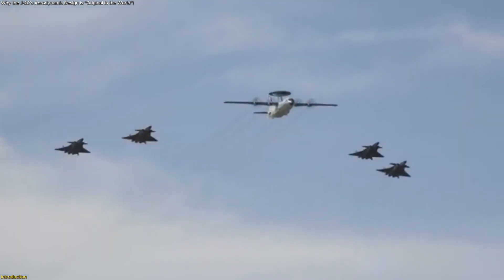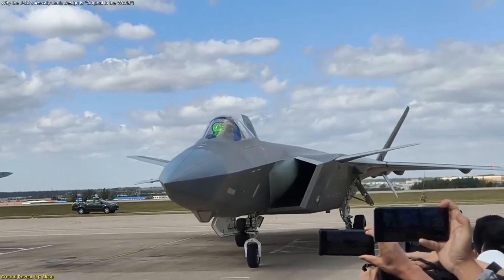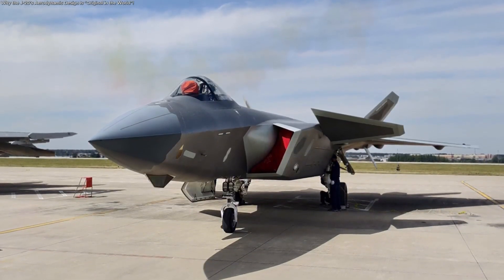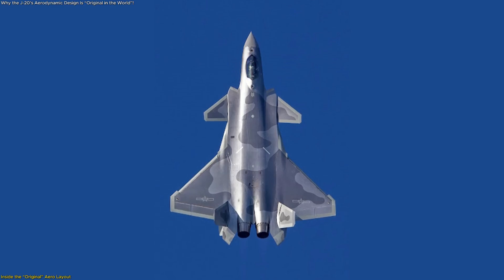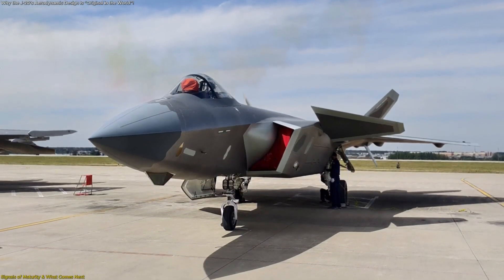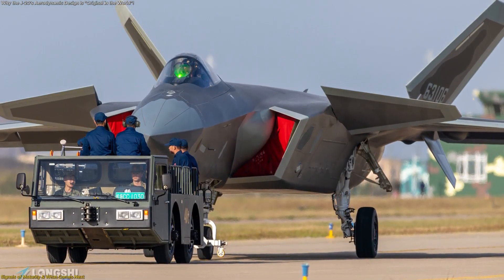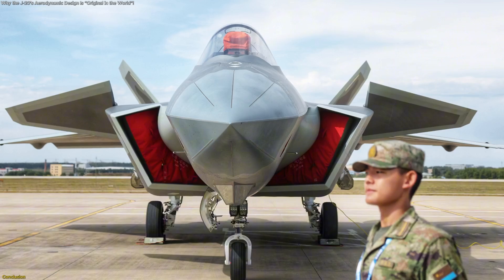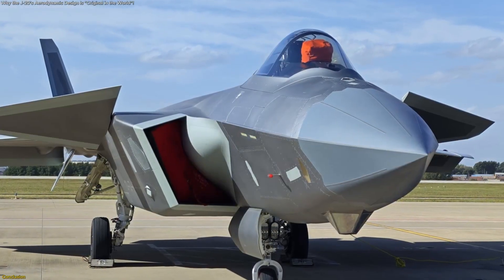Why the J-20’s Aerodynamic Design Is “Original in the World”!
The J-20 just made its first public static appearance at the 2025 Changchun Air Show—letting everyone study its surfaces and shape up close. In this episode, we break down why developers call the J-20’s aerodynamic layout “original in the world” and what that actually means: a lifting-body fuselage working with canards, strake wings, and canted vertical tails to generate and couple vortices for higher lift, lower drag, and precise control—while respecting low-observable shaping. We also unpack the relaxed-stability flight-control philosophy, plus the engineering pathway—flight-quality simulations, iron-bird hardware-in-the-loop, and aircraft-in-the-loop testing—that validated handling before first flight. Finally, we explain why this ground reveal matters: it pairs rare access to craftsmanship (panel fit, edge alignment, serrations) with clear technical messaging, signaling program maturity and offering real clues about efficiency, radar cross section, infrared management, and future upgrades.
Reference:
🚀 Space tech. Satellites. Innovation.